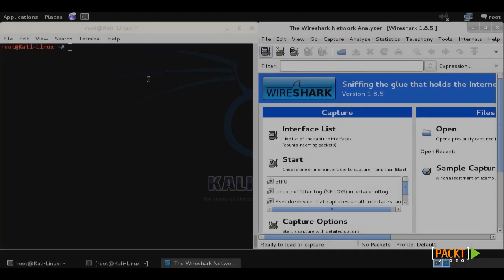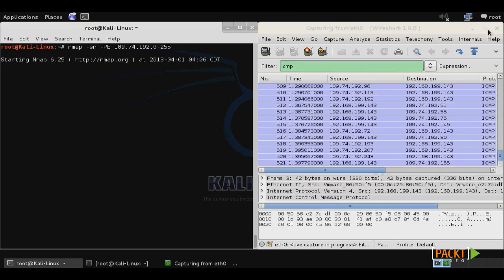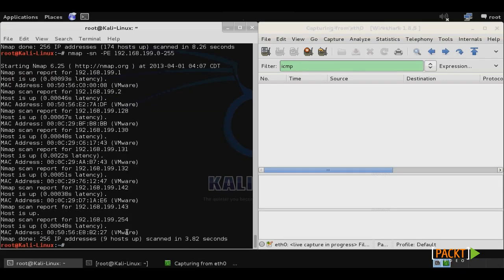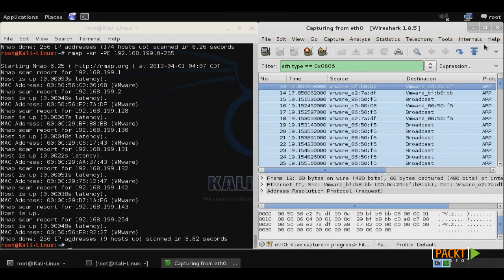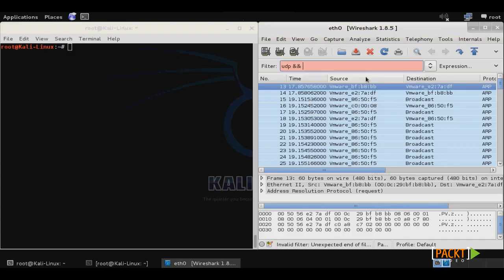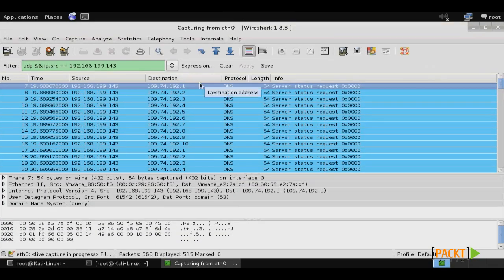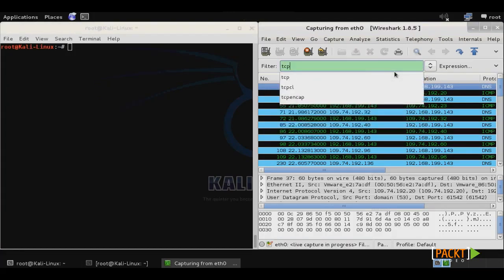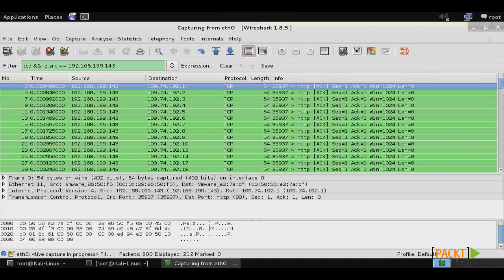00013 Host_Discovery_with_nmap | Pirate Tutorials